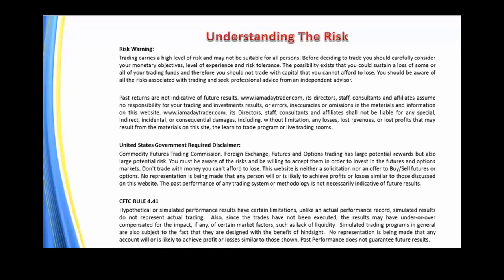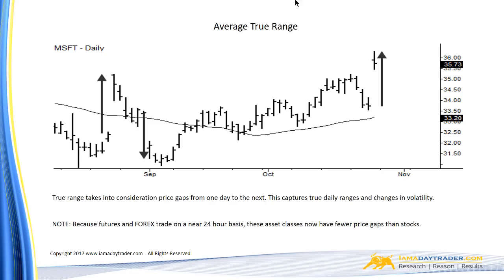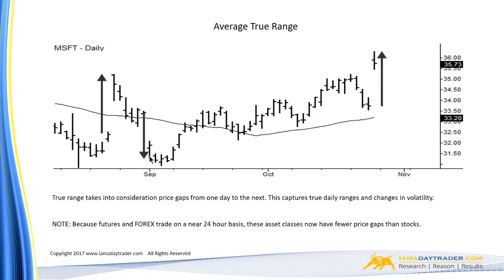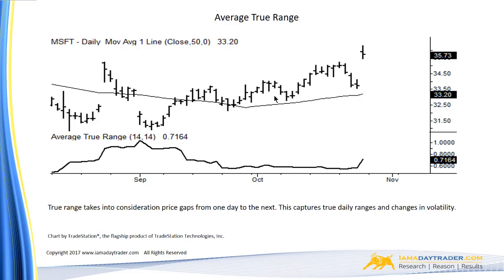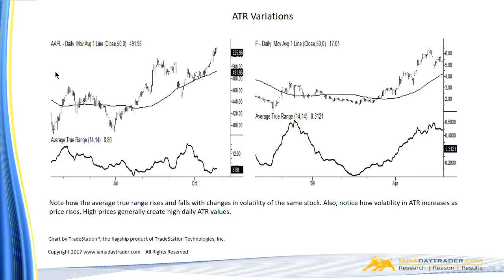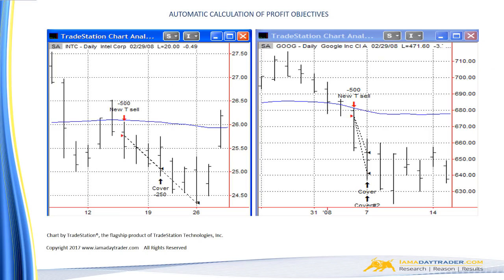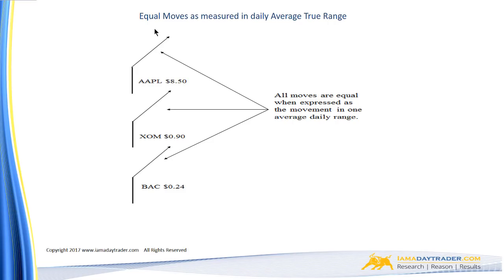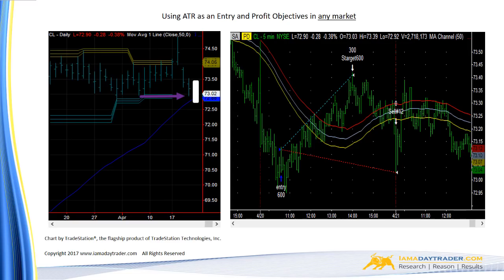Day Trading: Average True Range (ATR)